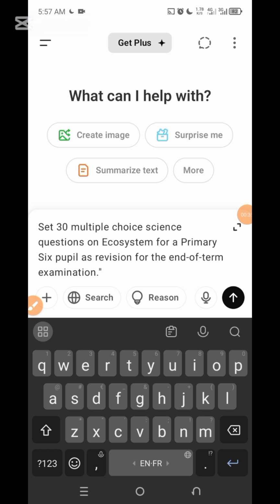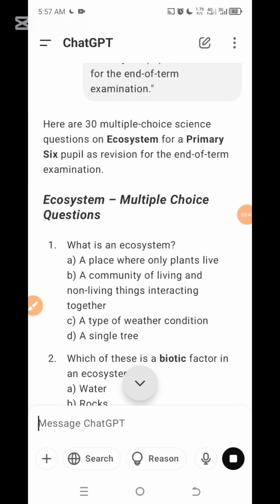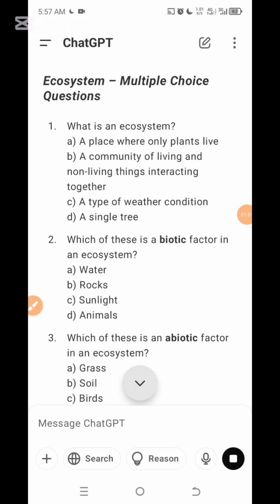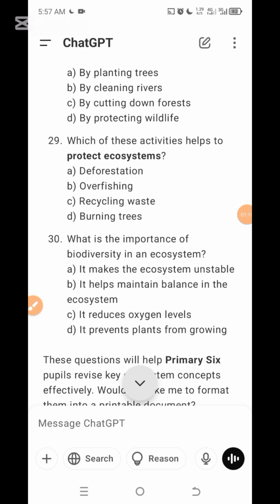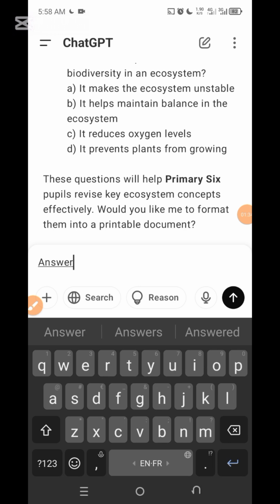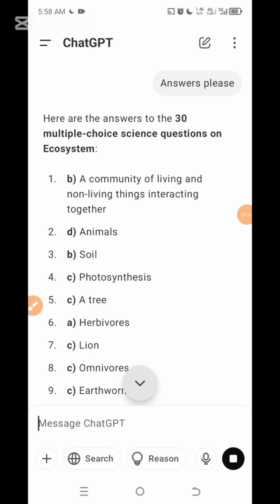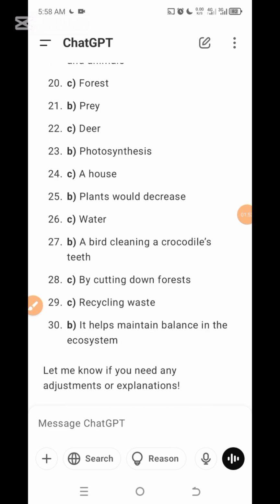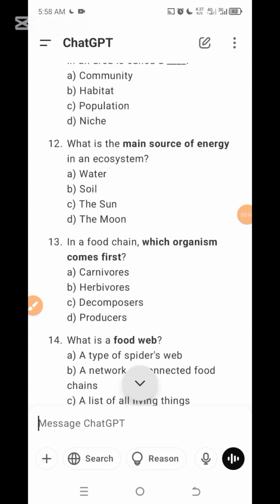How To Create Questions Using AI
Learn how to create questions effortlessly using AI! Whether you are a Parent, student or a teacher this step-by-step guide makes it simple. Watch now and make question creation easier!"